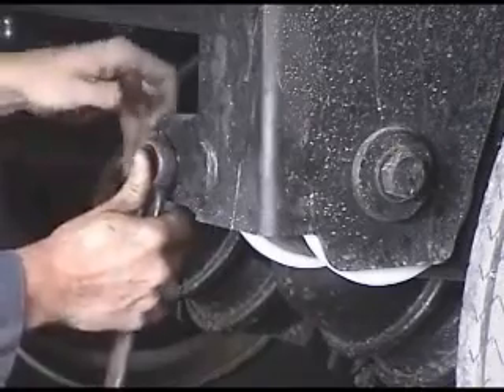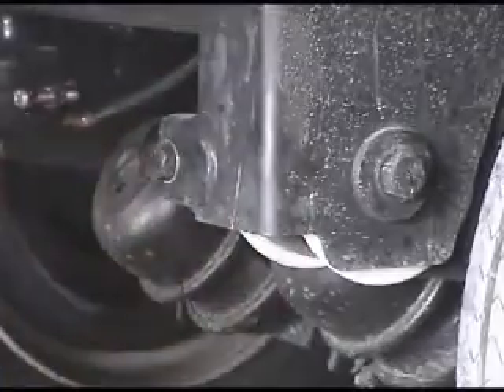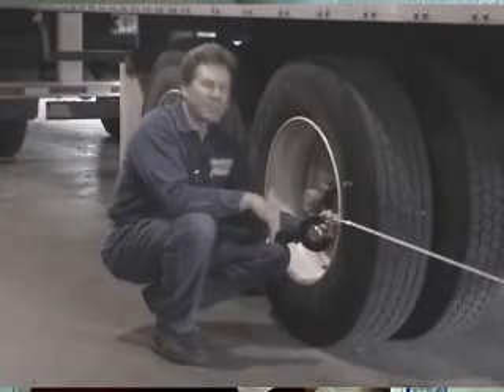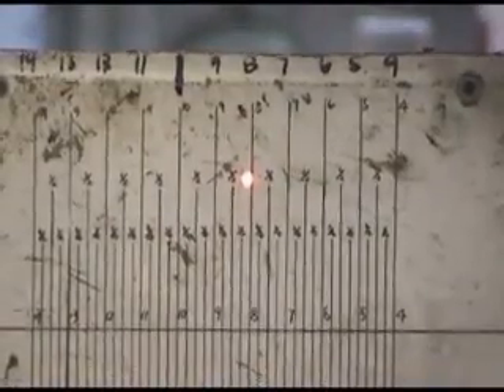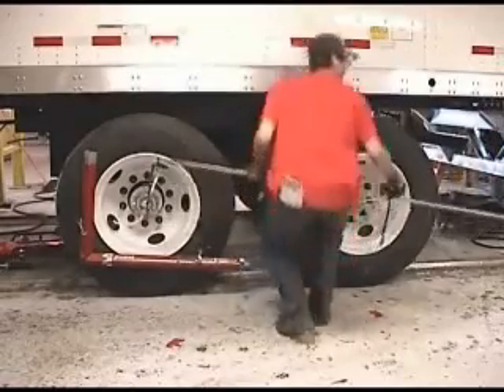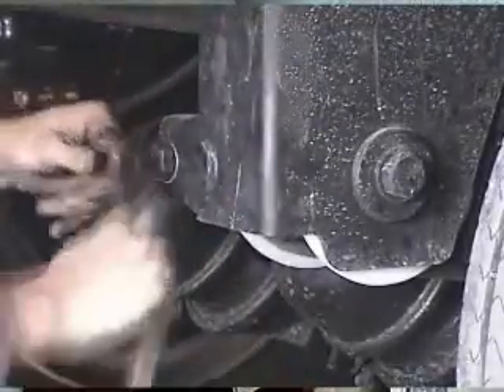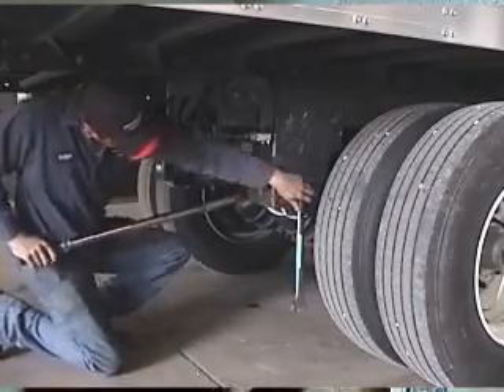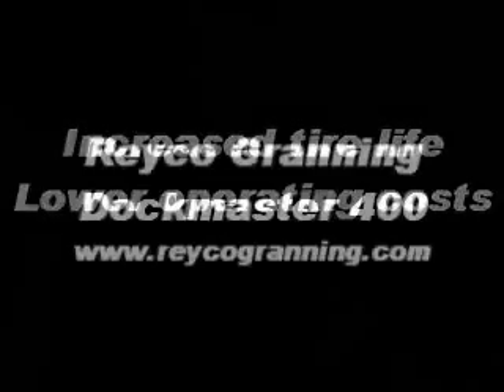Reyco Granning DM400 Slider Alignment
The alignment process for the Reyco Granning DM400.